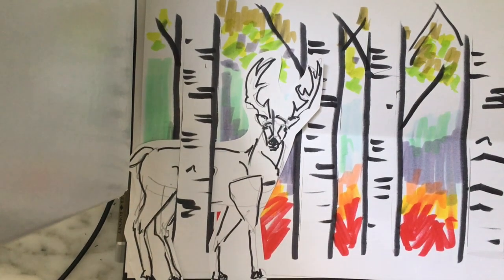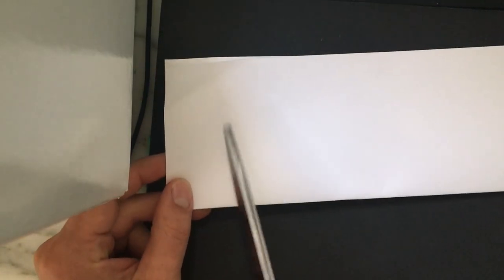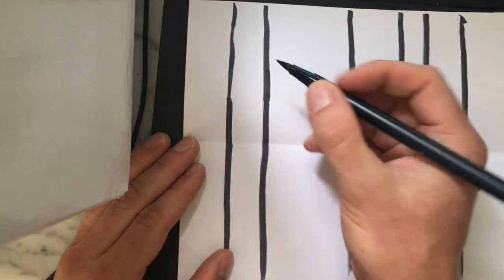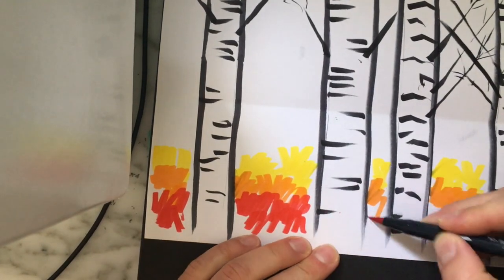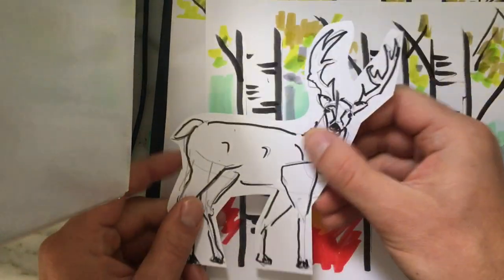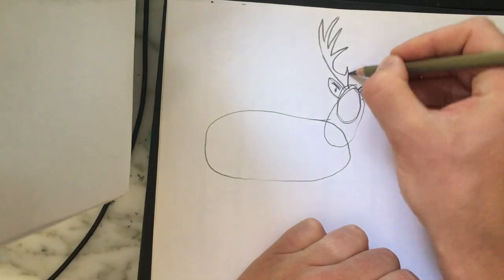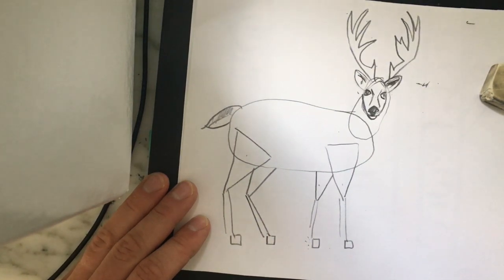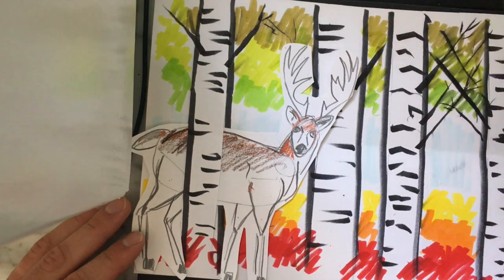white tailed deer art project